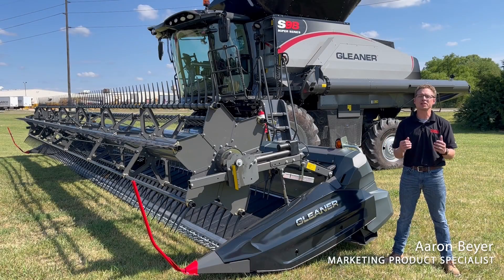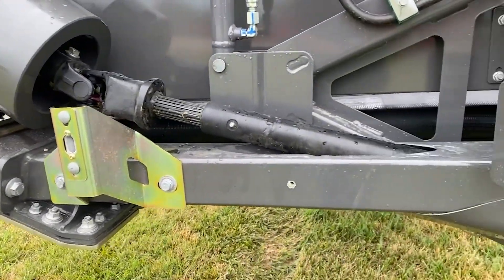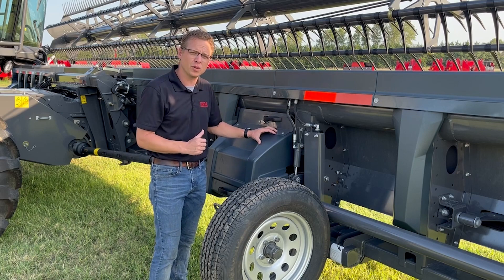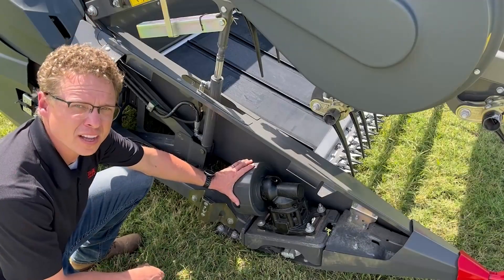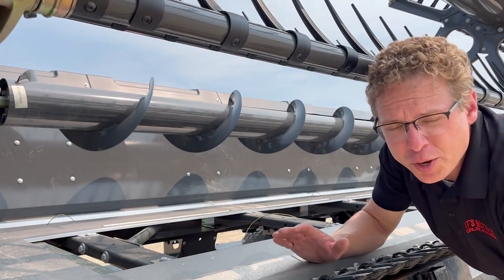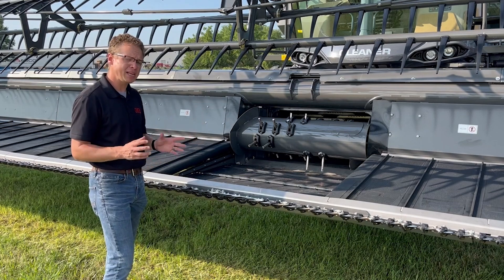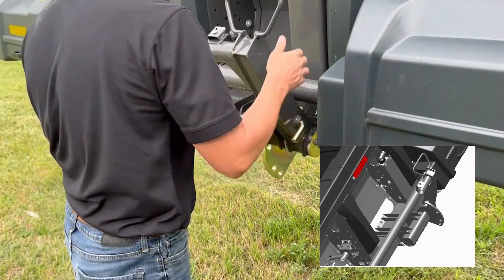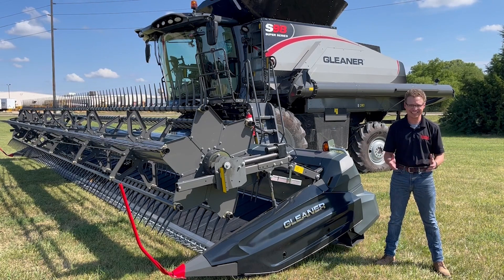9300 Series DynaFlex Headers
Gleaner Marketing Product Specialist Aaron Beyer talks about the 9300 Series DynaFlex header, some of the benefits, settings and adjustments, and corrections for common issues with the machine.